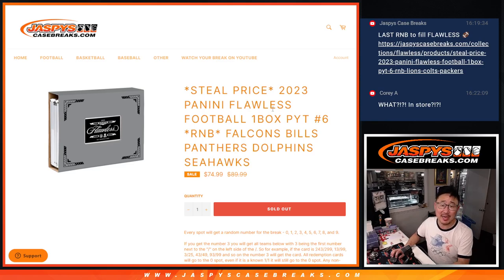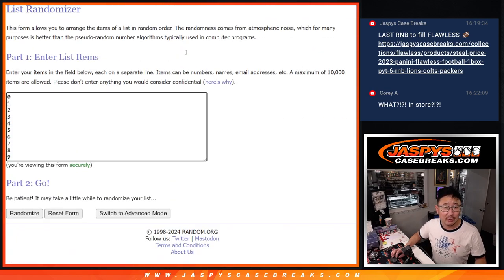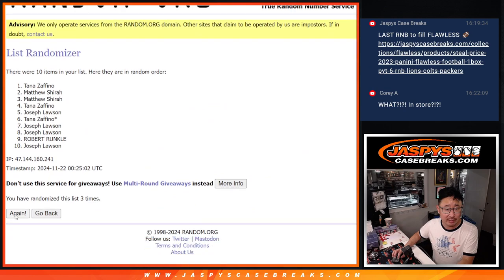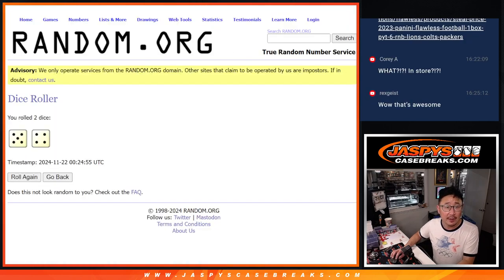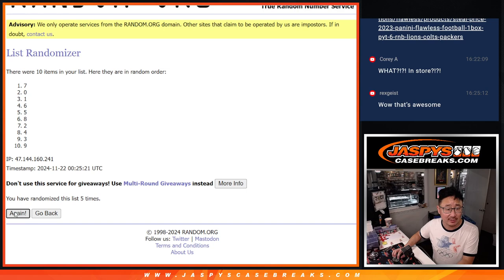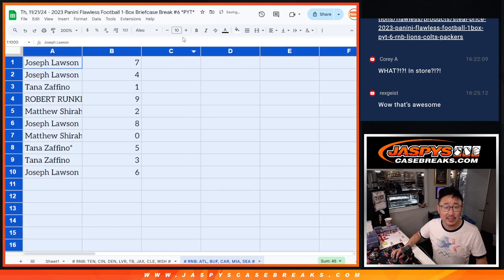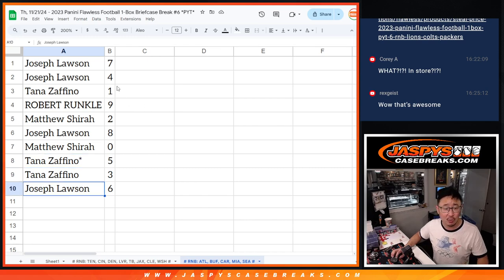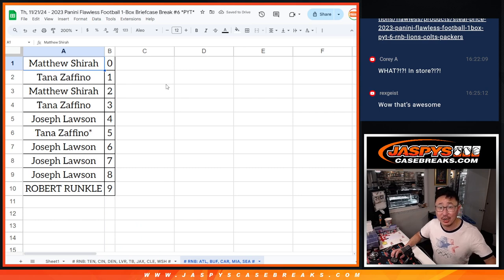RNB: ATL, etc - Th, 11/21/24 - 2023 Panini Flawless Football 1-Box Briefcase Break #6 *PYT*